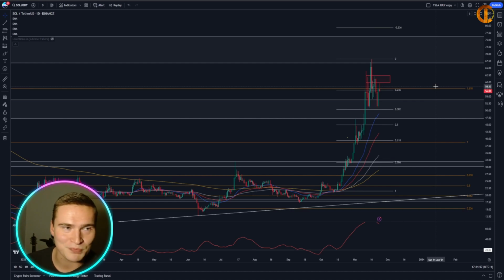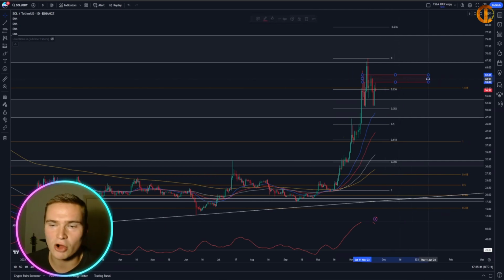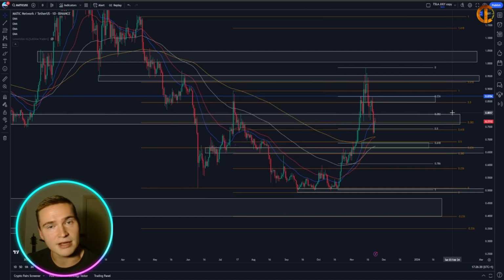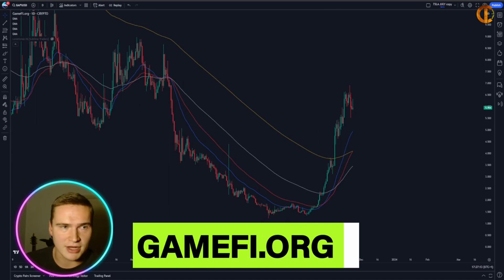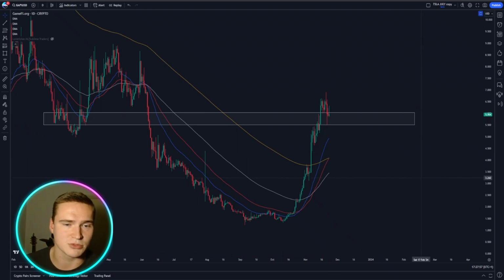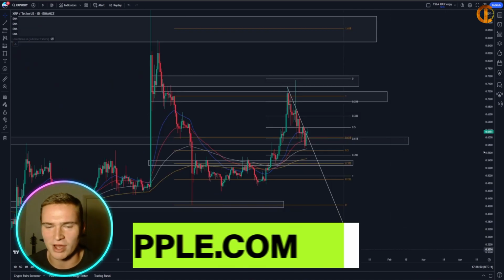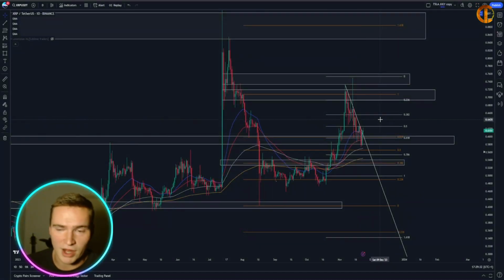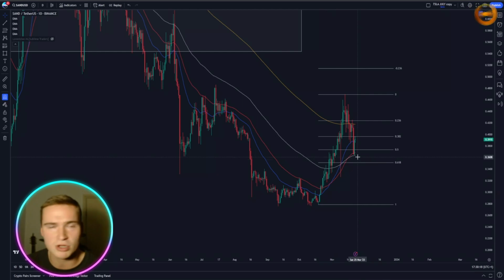Altcoins to Buy Now 🔥 What are The Best Altcoins to Buy?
Altcoins to Buy Now | Top Altcoins to Buy Now | Best Altcoins

Welcome to our Altcoins to Buy Now Video!

Altcoins, or alternative coins, refer to any cryptocurrency other than Bitcoin. Since the inception of Bitcoin, thousands of alternative cryptocurrencies have been created, each with its unique features, use cases, and underlying technologies. Altcoins aim to address perceived limitations or offer improvements upon Bitcoin's design, and they contribute to the diversity and innovation within the cryptocurrency space.

Here are some key aspects to consider when exploring crypto altcoins:

Diverse Ecosystem:
Altcoins cover a broad spectrum of functionalities and purposes. Some focus on enhancing privacy, others on smart contracts, decentralized finance (DeFi), gaming, supply chain management, and more. Ethereum, for example, is a major altcoin that introduced the concept of smart contracts, enabling the creation of decentralized applications (DApps) on its blockchain.

Blockchain Technology:
Many altcoins operate on their own blockchain, while others utilize existing blockchain networks. Some prominent altcoins like Litecoin and Bitcoin Cash are "forks" of the Bitcoin blockchain, meaning they share a common history but have diverged in certain technical aspects.

Consensus Mechanisms:
Altcoins may use different consensus mechanisms to validate and confirm transactions. While Bitcoin relies on Proof of Work (PoW), where miners solve complex mathematical problems to add blocks to the blockchain, other altcoins explore alternatives like Proof of Stake (PoS), Delegated Proof of Stake (DPoS), Proof of Burn, and more. These mechanisms determine how new coins are minted and transactions are validated.

Tokenization and Assets:
Many altcoins are not just currencies; they represent ownership or access rights to specific assets or services. For instance, utility tokens provide access to a particular application or service within a blockchain ecosystem, while security tokens may represent ownership in real-world assets like real estate or stocks.

Decentralized Finance (DeFi):
A significant trend within the altcoin space is the emergence of decentralized finance (DeFi) projects. Altcoins like Chainlink, Aave, and Uniswap are creating decentralized financial platforms that offer lending, borrowing, and trading without the need for traditional intermediaries like banks.

Risks and Volatility:
Investing in altcoins comes with risks, including regulatory uncertainties, technological vulnerabilities, and market volatility.

In summary, the world of altcoins is vast and dynamic, offering a range of options for users and investors. However, due diligence is crucial when exploring and investing in altcoins, as the landscape is constantly evolving, and the success of a project depends on various factors, including technology, adoption, and community support.

I hope you found value in our Altcoins to Buy Now video. Make sure to leave a like on the video if you gained value from it!

⏰Timestamps⏰

00:00 top altcoins to buy now Introduction.
00:18 top altcoins to buy now summary.
05:52 top altcoins to buy now project outro.